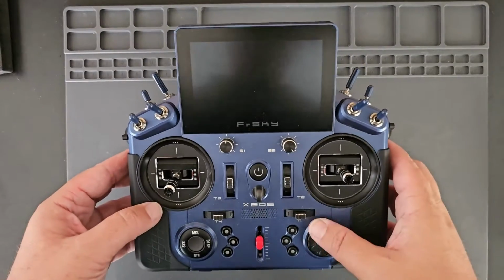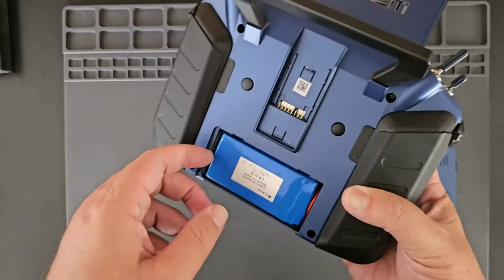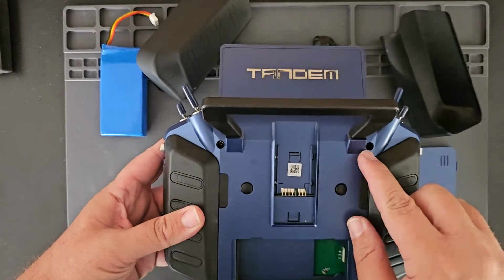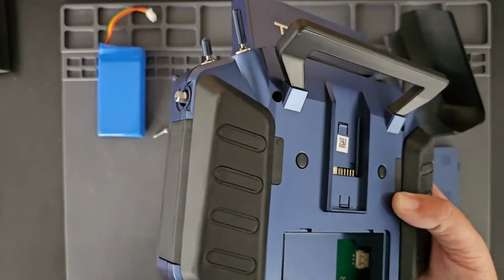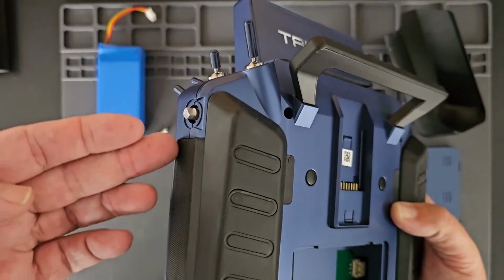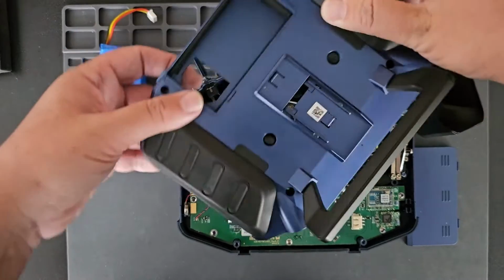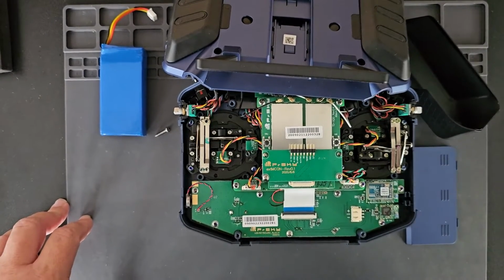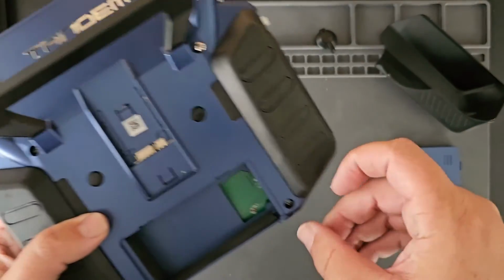FrSky TANDEM X20S Quick Disassembly Tips to Avoid Antenna or Grip Problems How to Open Radio Safely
FrSky TANDEM X20S Quick Disassembly Tips to Avoid Antenna or Grip Problems and How to Open Radio Safely

Opening the X20 and X20S systems can potentially lead to damage of the antennas if you aren't careful.

Also, if you remove the rubber grips, they can be a real pain to get back on.

Here I will show the easiest way to open the X20 and X20S systems to avoid potential damage or frustration.

Just remember to use an easy twisting motion and not to yank the back shell away from the front.